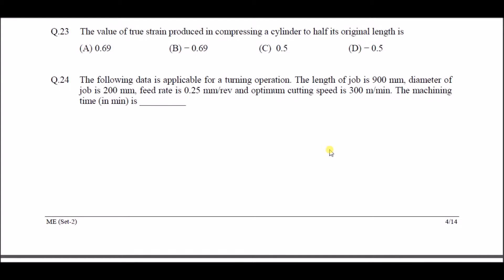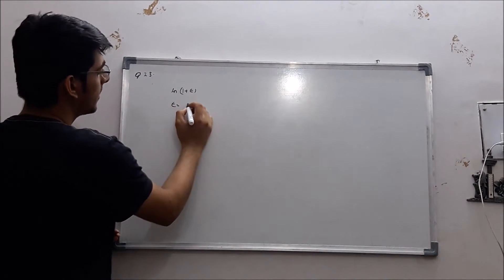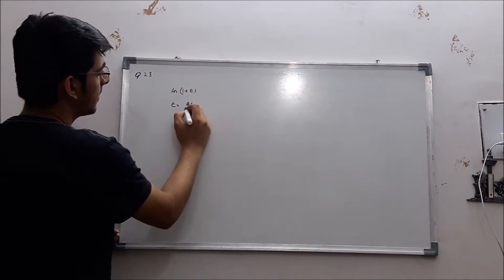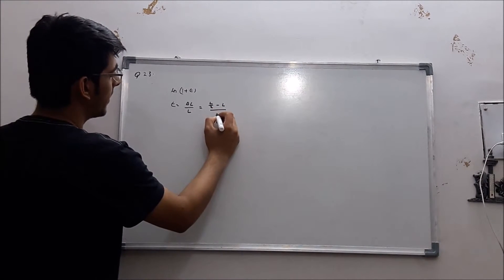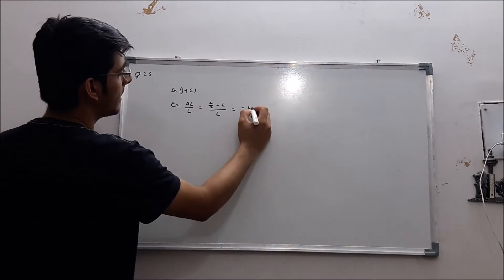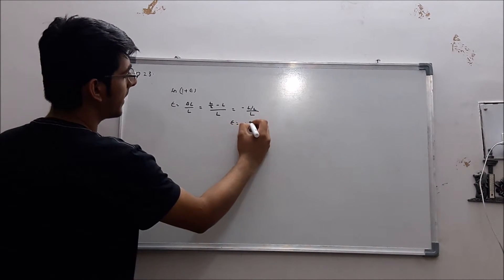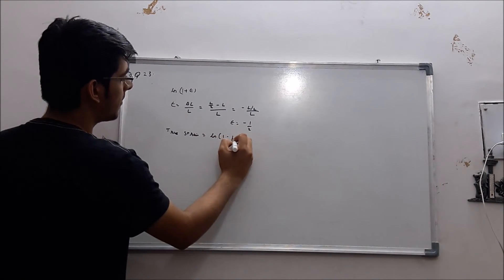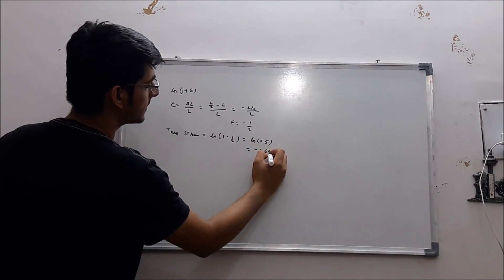Mechanical gate previous year 2016 set 2 question 23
1 mark question on true strain.